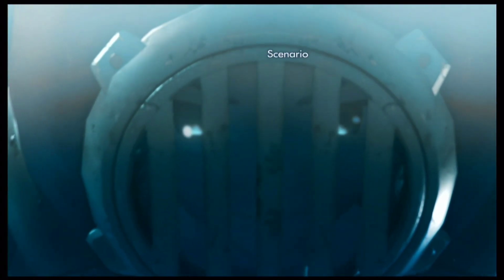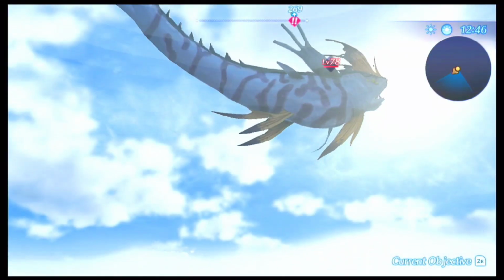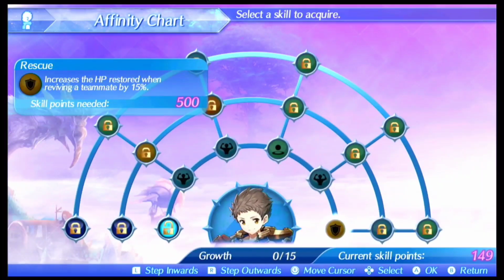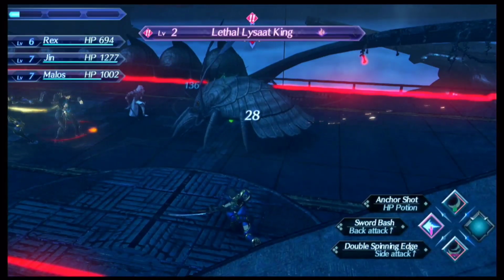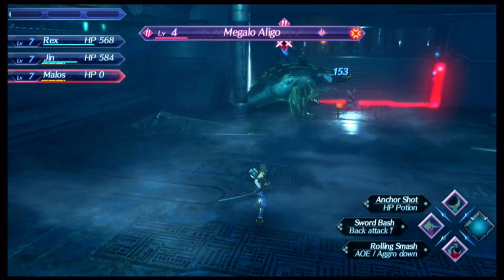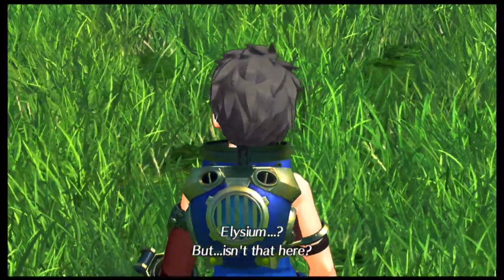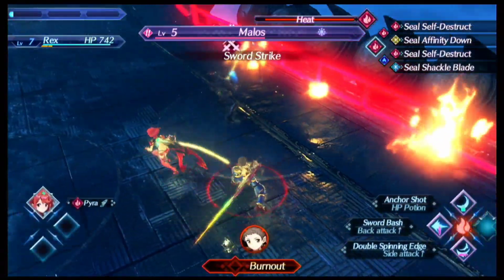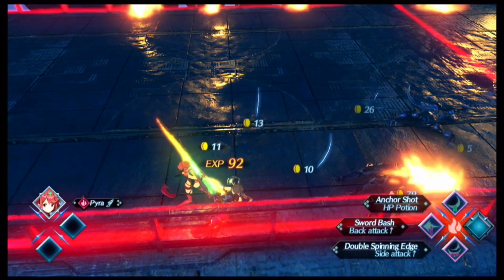Xenoblade Chronicles 2 Bringer of Chaos Part 1: Weak Little Rex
And so begins a series that realistically should have happened over a month ago. Sorry it's been so long since I've done any videos, let's just say I got ahead of myself for a time and wanted to do this before even thinking about Paper Mario again. That said, I had quite a bit of fun making this, so uploads should resume semi-regularly.

Feedback on this new type of video would be greatly appreciated! I intend to experiment some more in the next few episodes as the fights get tougher, and more of them happen in general.